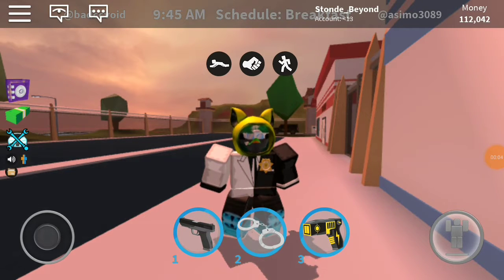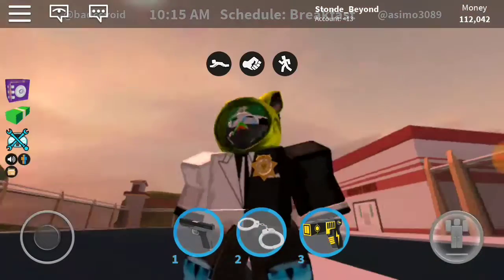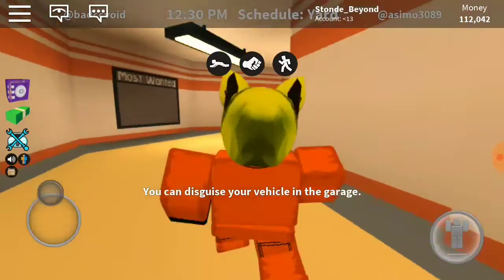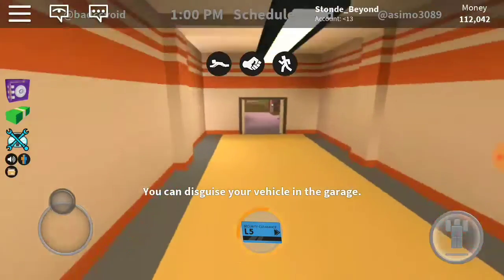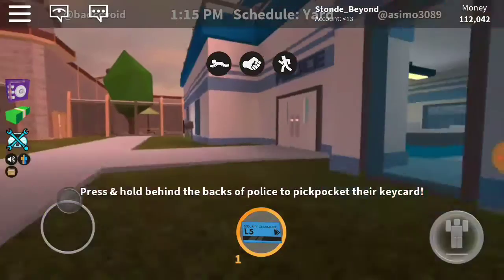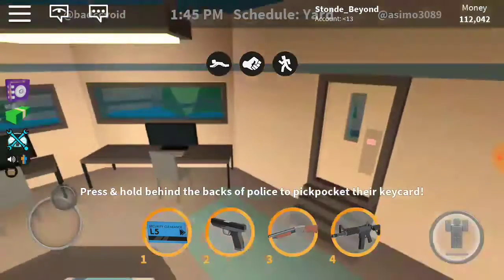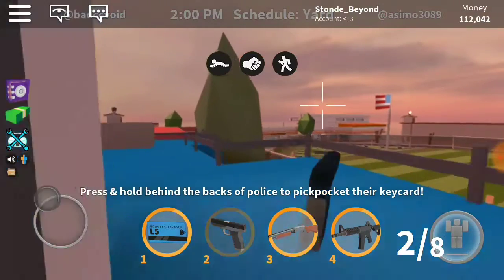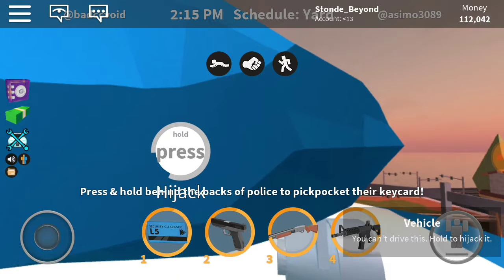How to get fast money in Roblox Jailbreak (NOT CLICK BAIT!)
I was bored so i made a video of how to make fast money in Roblox Jailbreak